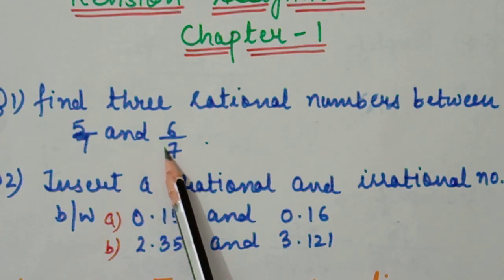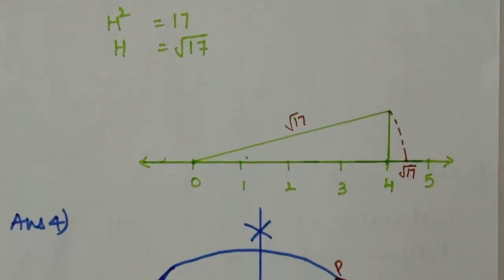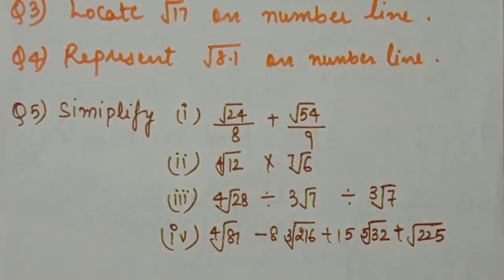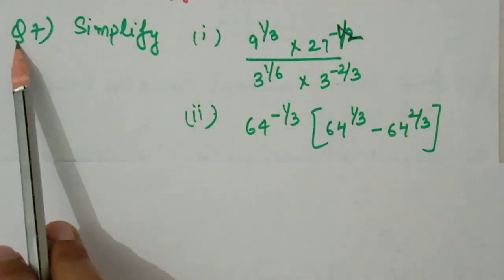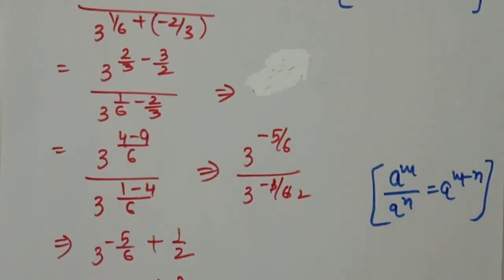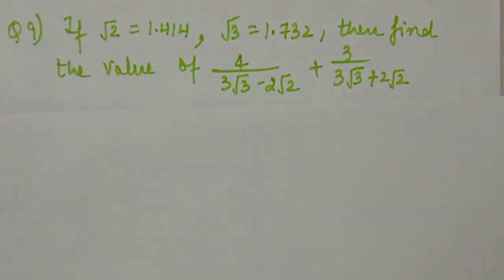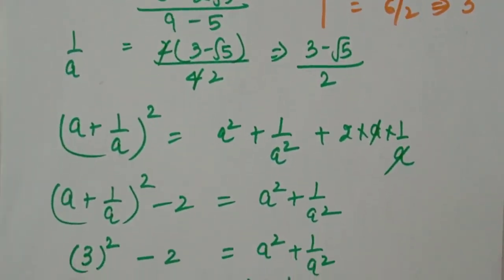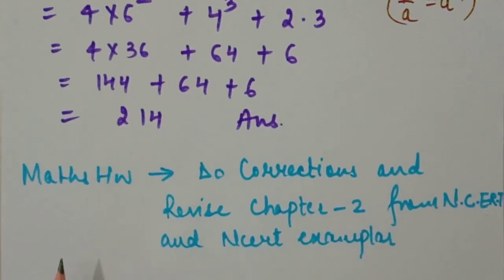Class 9, Day-69, Maths , Chapter-1, Number systems, Revision assignment 1 solutions